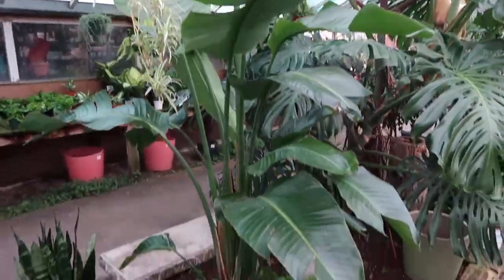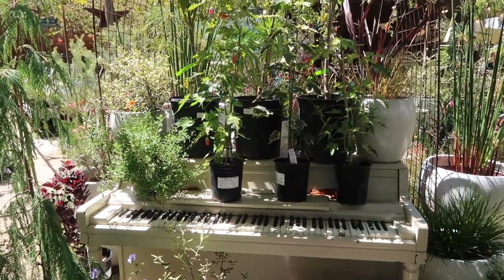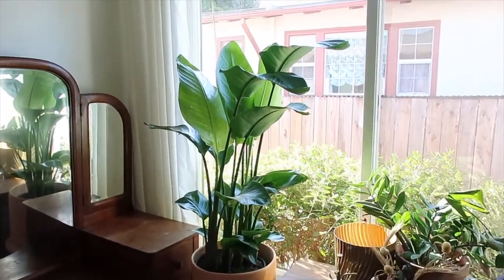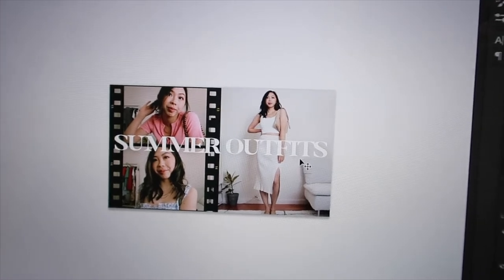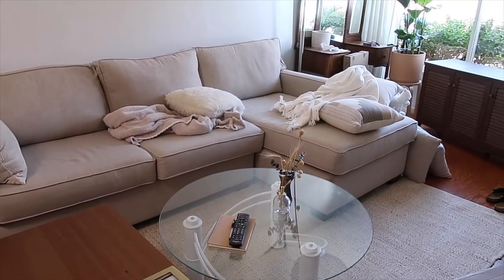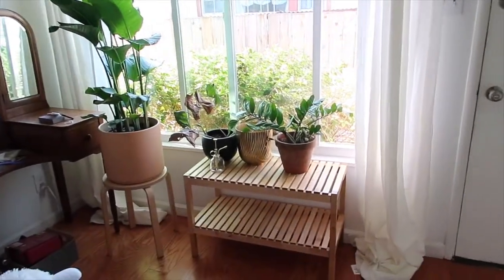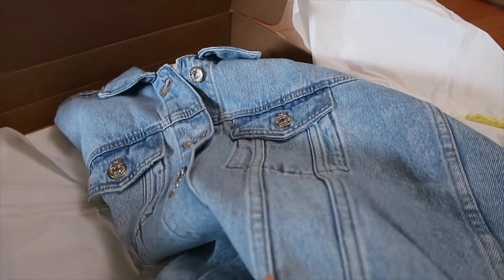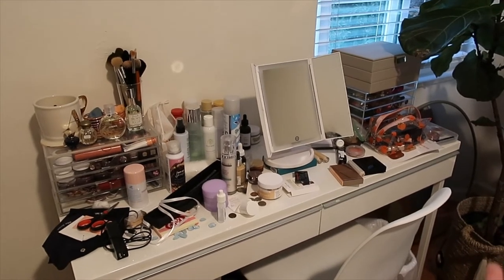VLOG • LIVING ROOM DECOR, PLANT SHOPPING, ZARA HAUL, HIGHLIGHTER DECLUTTER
Today's video is a little weekly vlog. I made some changes to the living room furniture and decor, went to a few nurseries to shop for plants, unbox some packages, and declutter my highlighters/organize my vanity!

FOLLOW ME ▹

ITEMS MENTIONED ▹

Rugs USA Natural Handwoven Chaste Area Rug

IKEA MOLGER bench

Joan x Soft Seoul Gentle Night Set (sold out)

MUSIC ▹